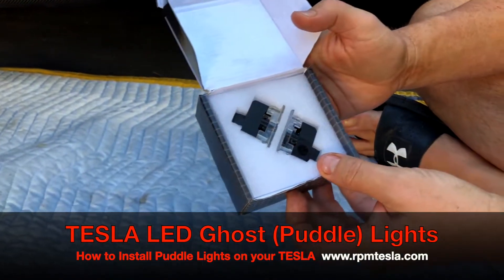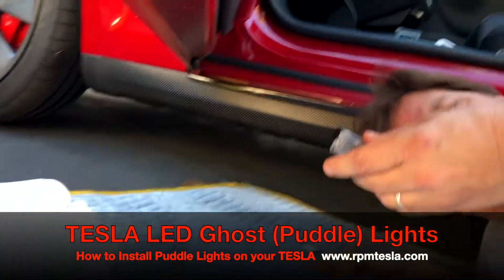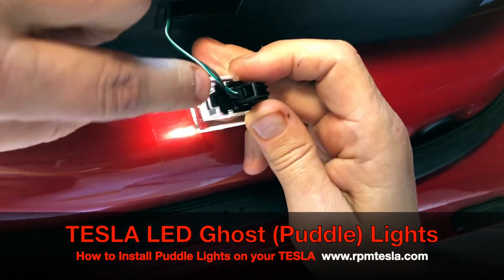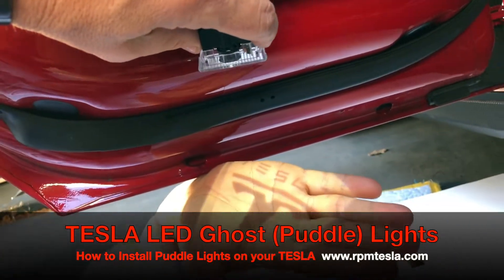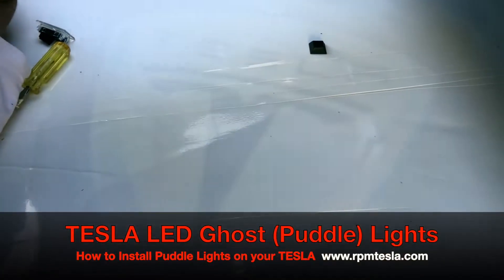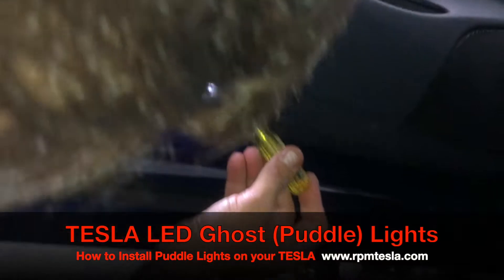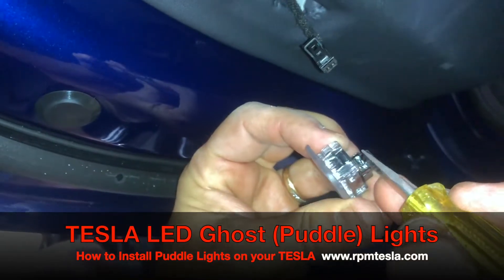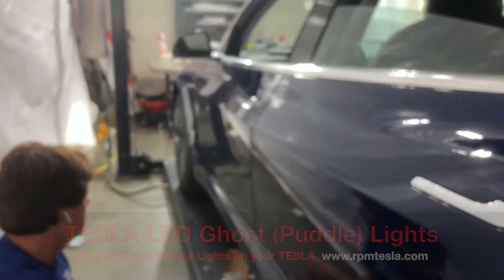How to Install Puddle (Ghost) Lights in your TESLA Model S, X, or 3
Installing RPM TESLA's Puddle (Ghost) Lights from RPM Tesla